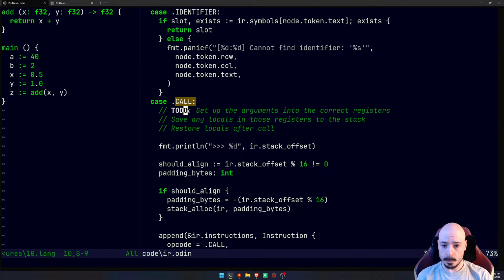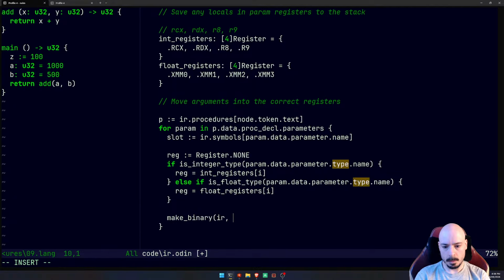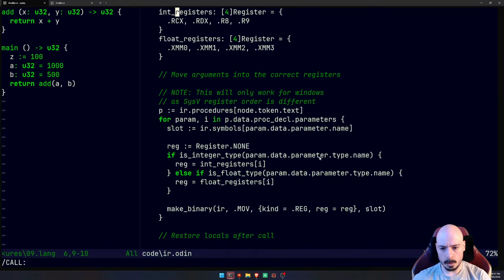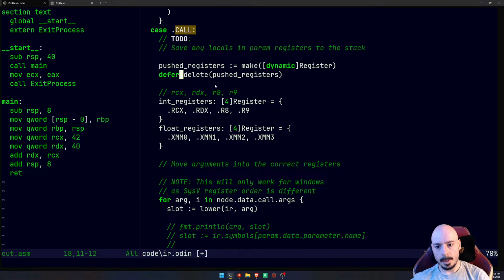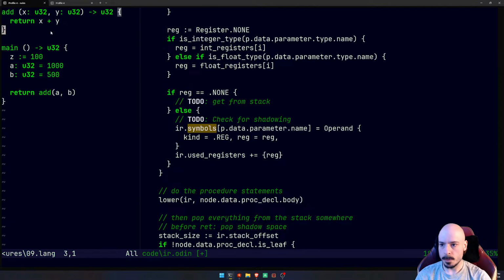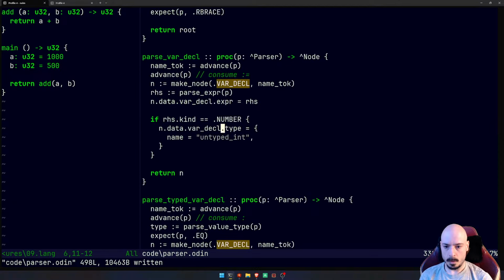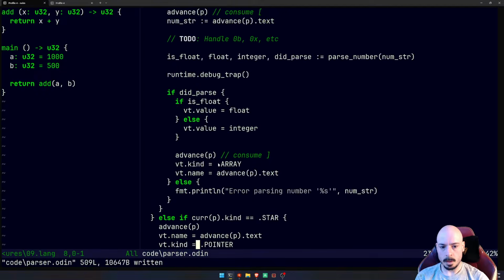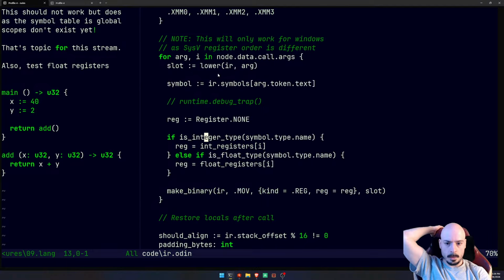Procedure Parameters - Building A Programming Language